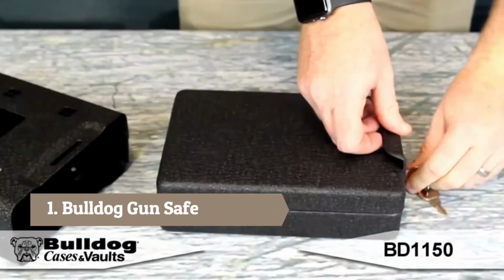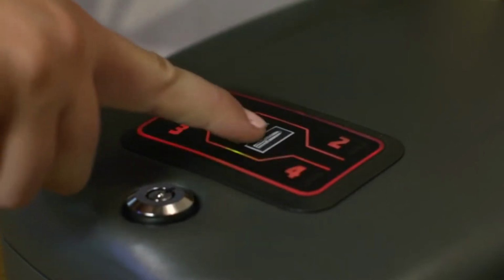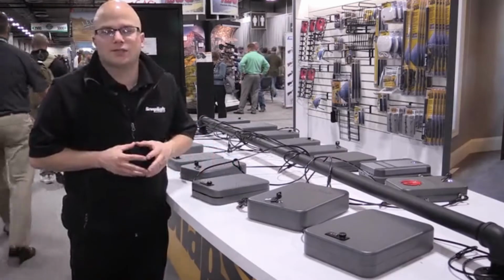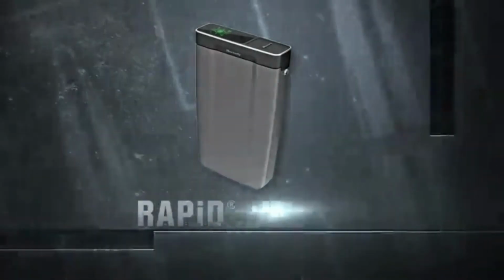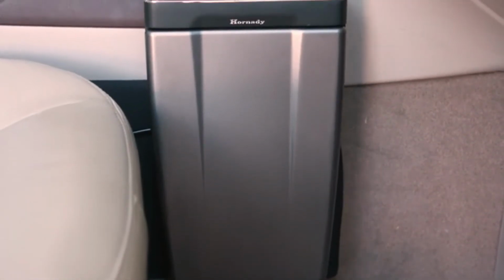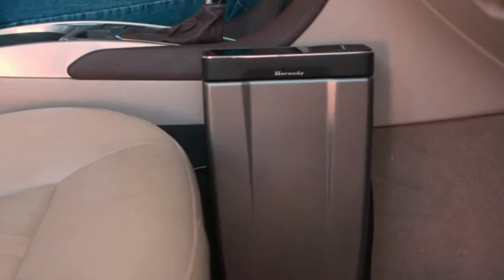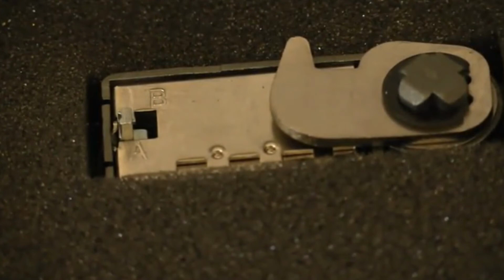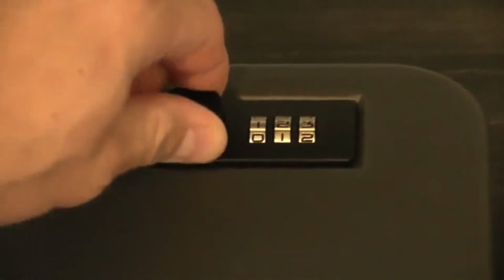Best Gun Safe For Car - Top 6 Quick Access Car Gun Safe in 2023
➤ Best Gun Safe For Car List:

1. Bulldog Cases Car Safe

2. Hornady RAPiD Gun Safe

3. SnapSafe Lock Box With Combination Lock

4. Hornady RAPiD Gun Safe

5. BILLCONCH Biometric Smart Handgun Gun Safe

6. SnapSafe Keyed Lock Box Portable Steel Handgun Safe

Are you looking for the best biometric gun safe for car? You are in the right place. We put together a top 6 list of the best car gun safe.

In this video, we will also show you some of the best car gun safes to complete total protection from a gun stolen.

We made this car gun safe list based on our expert opinion and after doing our research based on their price, longevity, quick-access safes, long gun safes, biometric safes, brand reputation, and more.

The Bulldog Cases Car Safe with Key Lock is our top pick for the quick access car gun safe because its advanced security features keep unwanted visitors out without making authorized access tough.